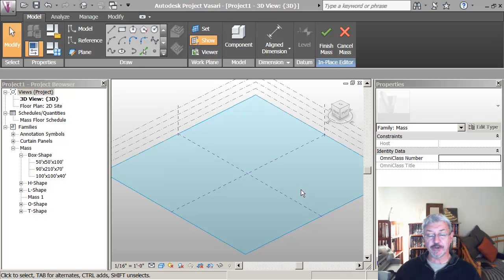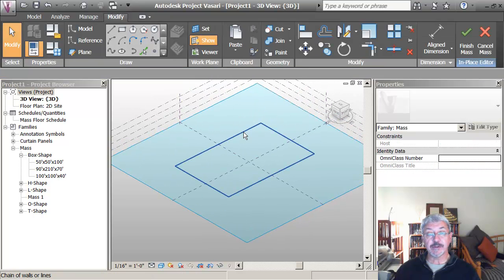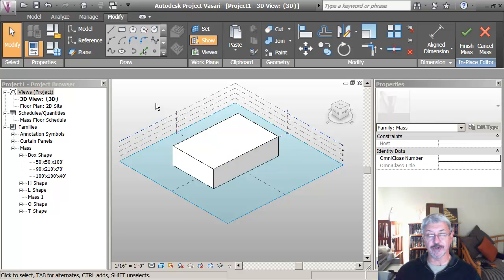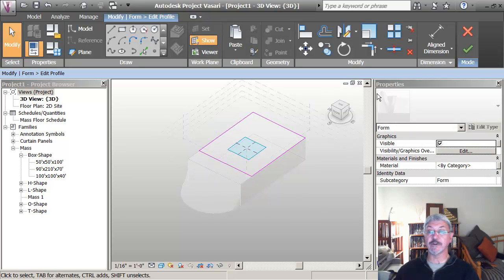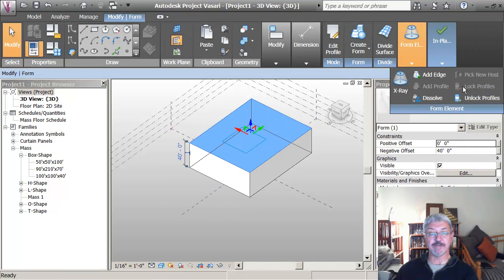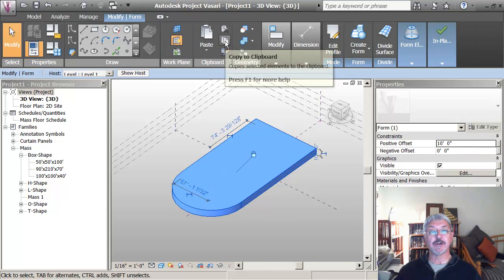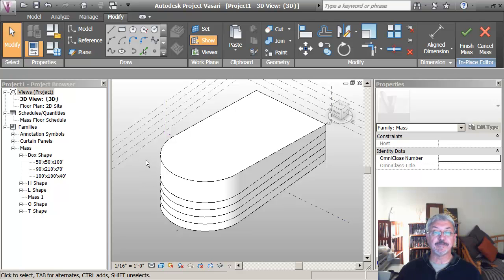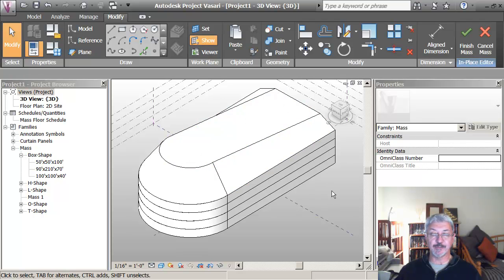v07_1.1_lock_unlock_profiles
Locking and unlocking profiles to control a mass form.